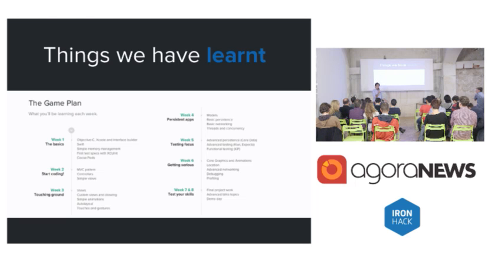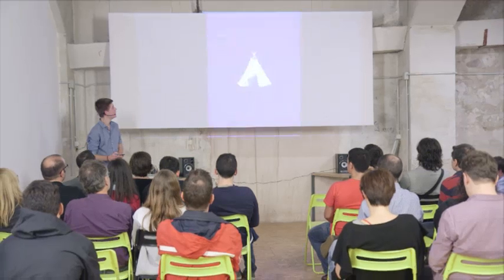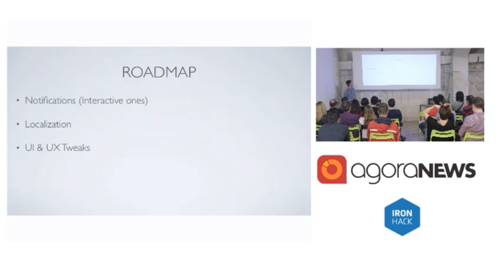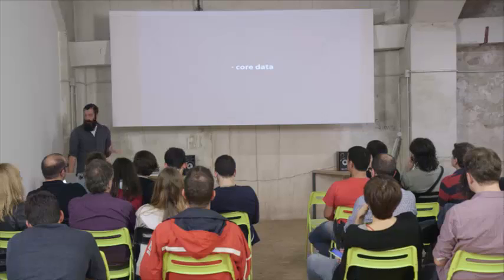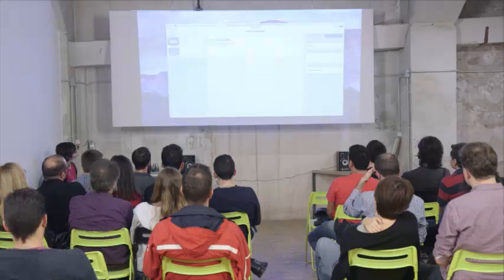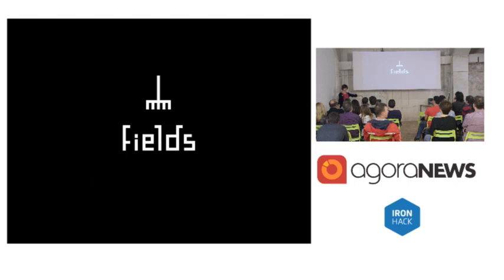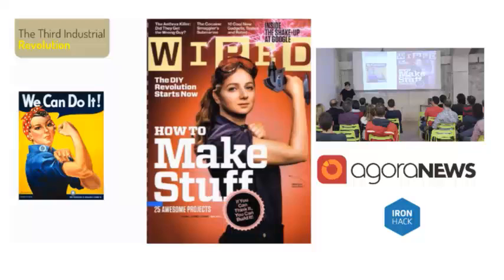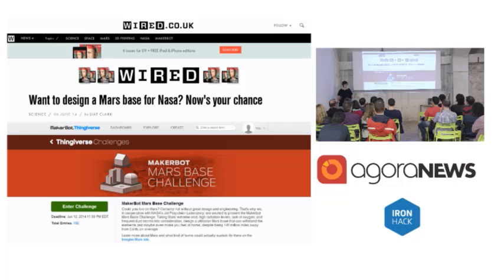Streaming Hackshow Barcelona: iOS Development Bootcamp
During the last two weeks of our iOS Development Bootcamp every student develops a iOS app from scratch. The 3 finalists will present their projects.

What is Ironhack?:
Ironhack is an educational startup that has launched the first web development and mobile (iOS) bootcamp in Spain (Madrid and Barcelona). This bootcamp is highly practical and very intense - with more than 400 hours of duration. The curriculum is focused on teaching programming best practices and agile methodologies that are applicable in real-world settings.